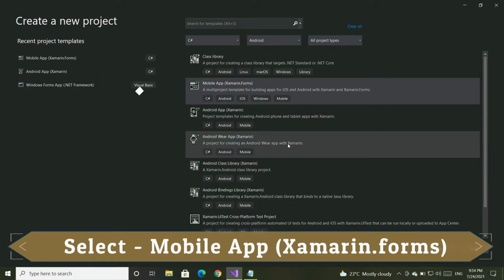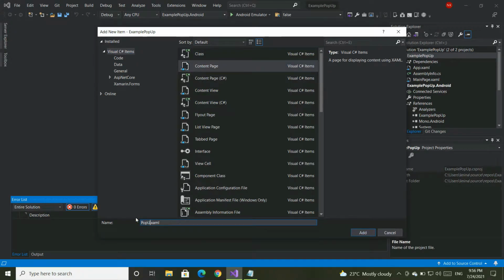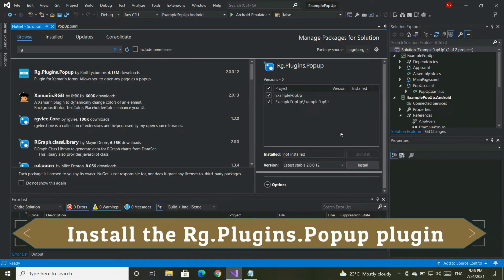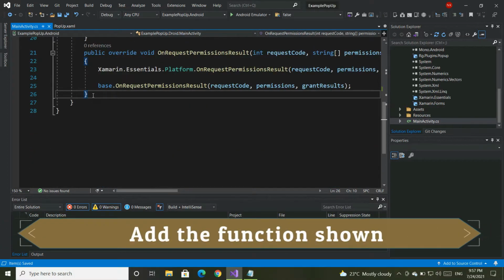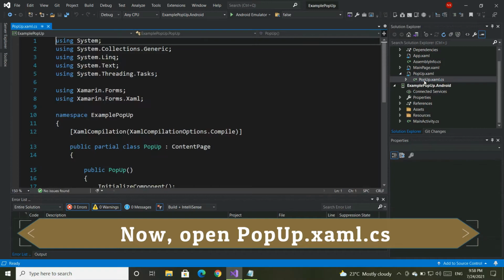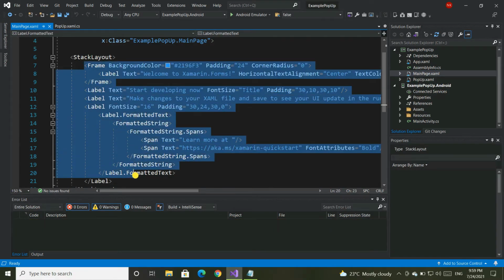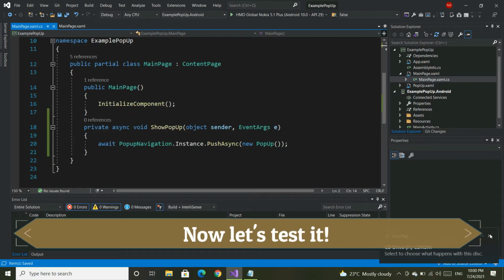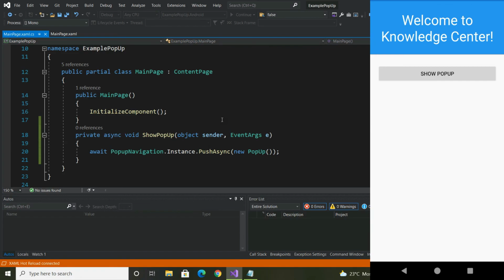How to show any page as a Popup in Xamarin.forms | Rg.Plugins.PopUp Tutorial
In this video, we will learn to show any page as a Popup in Xamarin.forms.
We will use Rg.Plugins.PopUp plugin to complete our task.